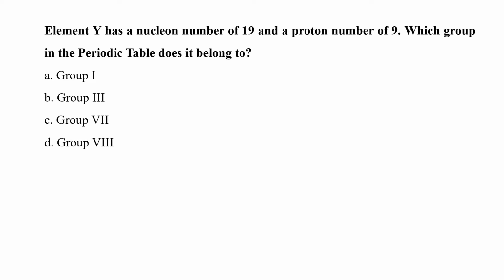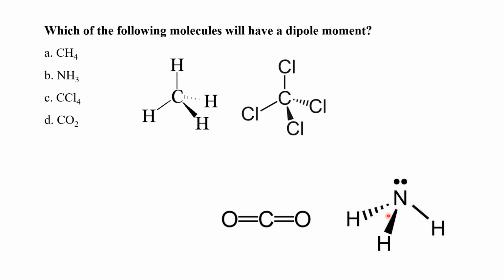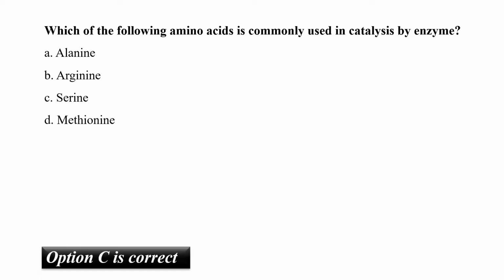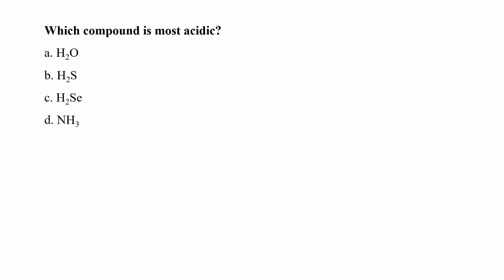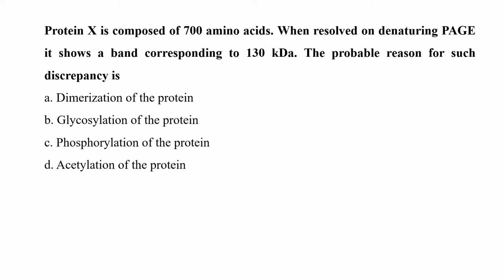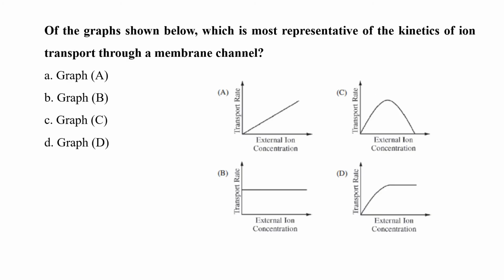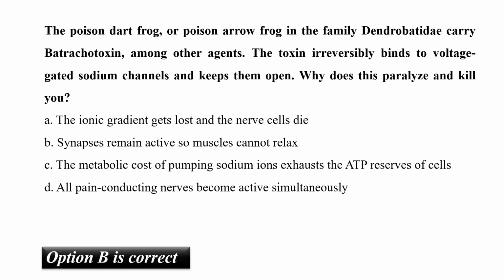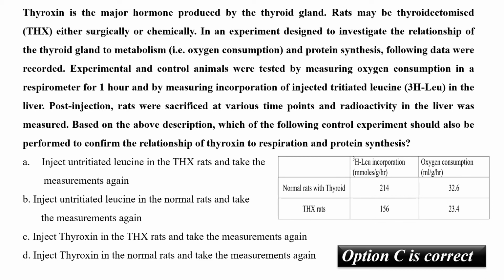TIFR GS2019 Solved Paper I JGEEBILS I Detailed Explanations I Video 2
vEgyan Ghar brings you the TIFR GS2019 Question Paper with detailed explanation. Joint Graduate Entrance Examination for Biology and Interdisciplinary Life Sciences (JGEEBILS) is a National level combined entrance exam for graduate programmes in Biology and interdisciplinary life sciences. This exam originated from the TIFR annual entrance test for Biology, which was used by DBS/TIFR as well as NCBS/TIFR. The JGEEBILS test is only one step in whole admission process where each participating institution has its own admission process and eligibility criteria.

Date and time of JGEEBILS (GS2021):
Sunday, March 7, 2021, 2:30 p.m. to 4:30 p.m.